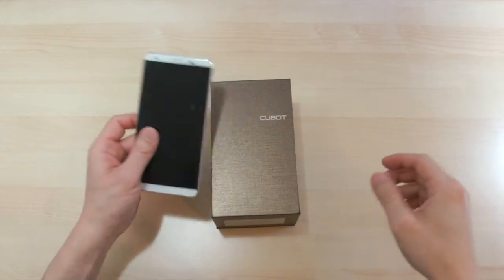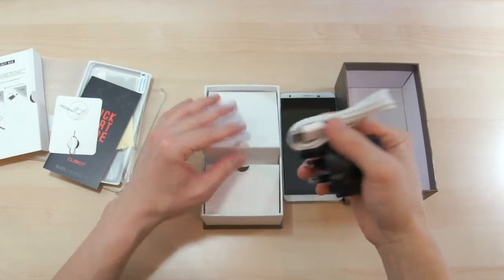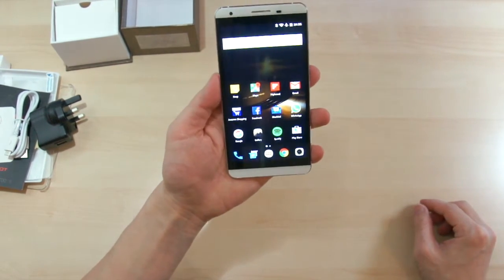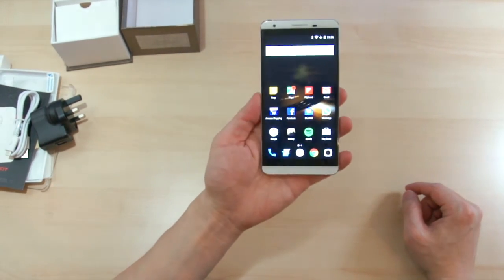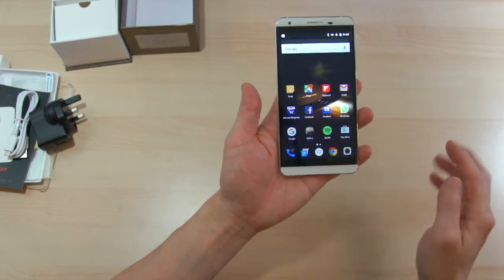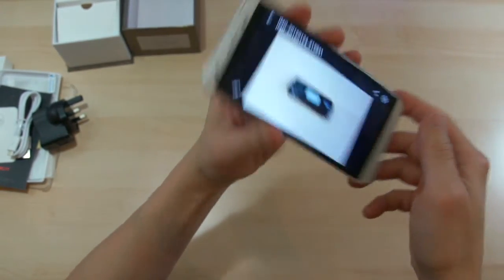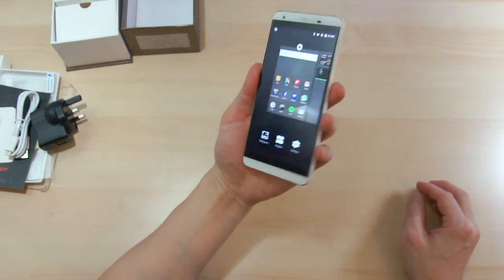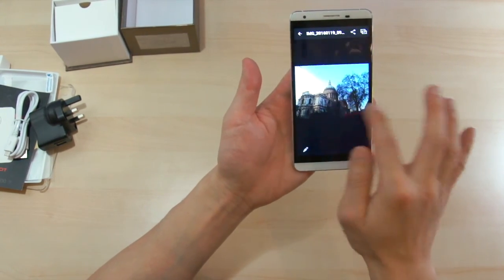CUBOT X15 4G LTE 5.5 inch Android 5.1 mobile phone Review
A quick look and review of the CUBOT X15 4G LTE 5.5 Inch Android 5.1 MT6735A 2GB RAM 16GB mobile phone.

Overall, considering how much the Cubot X15 is selling for (around £120 from Amazon UK and $163 from Amazon US, at the time posting), it has got a lot going for it, with only few minor niggles.

What I like about it:
Full HD IPS screen with thin bezel
Thin body with metal frame
Excellent sound
Great picture and video qualities
Long battery life
Smart Wake function
Crazy low price for what you get

What could be better:
Touch screen responsiveness could be more consistent
Battery charge time could be quicker
The phone case included could be of higher quality

Cool Geek Tom